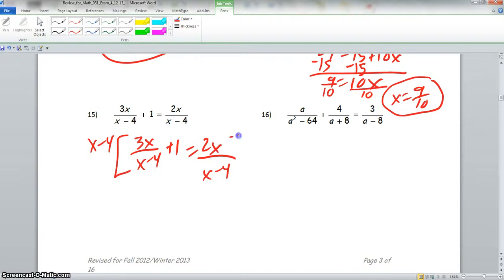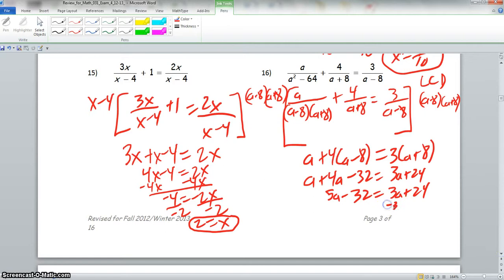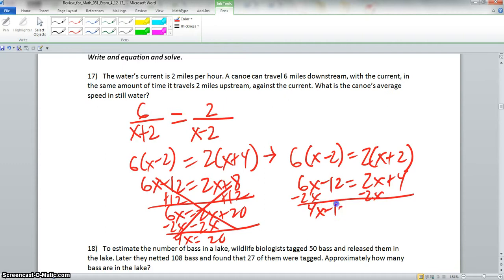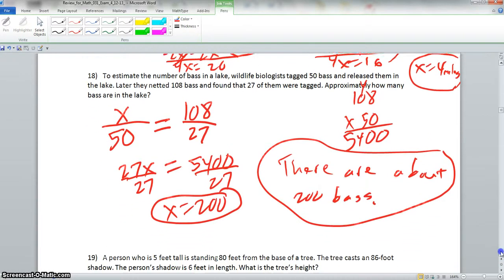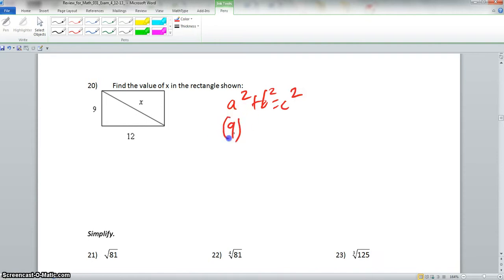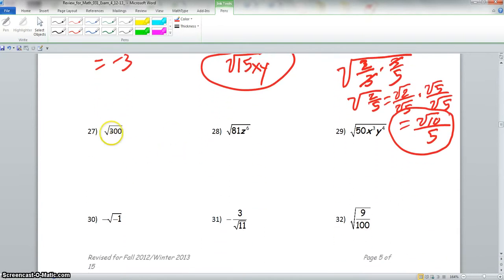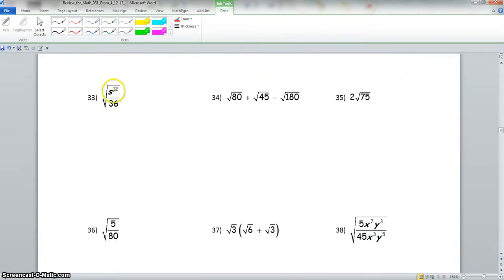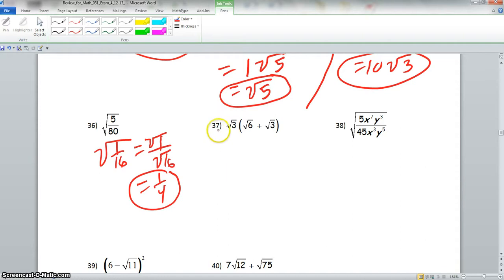MAT 031 Exam 4 Review Video 2 of 5